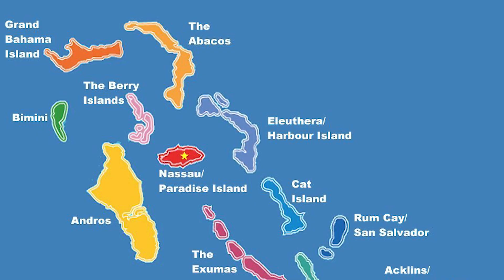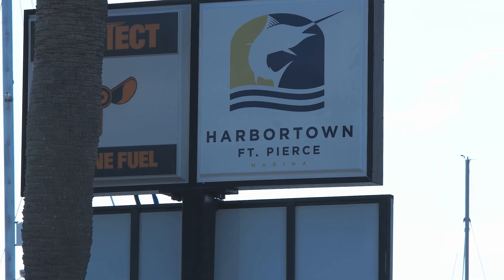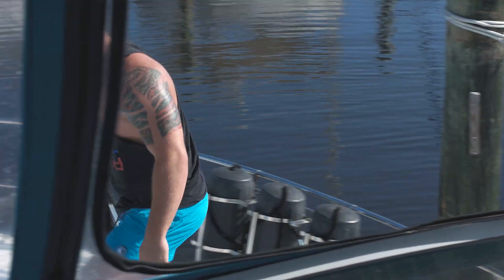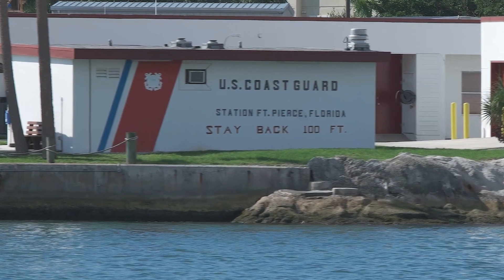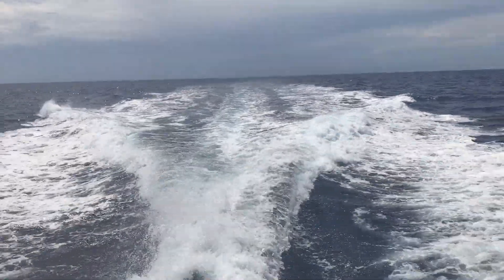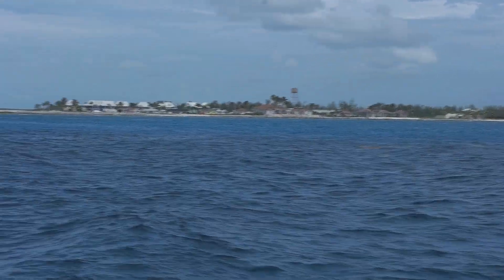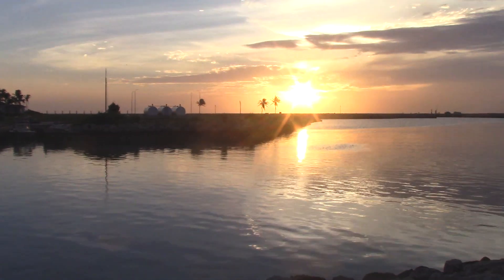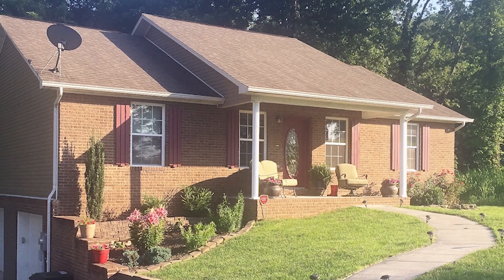Florida to Bahamas by boat--PDYC Video Cruise #1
Join us as we make the run to the islands on a 40' motor yacht. See the beaches, scenery, sunsets, sunrises and enjoy our cruise from your own living room. This is the first of 5 videos of this adventure.